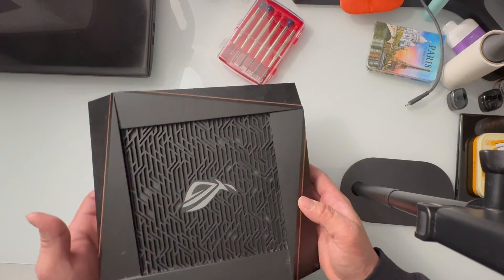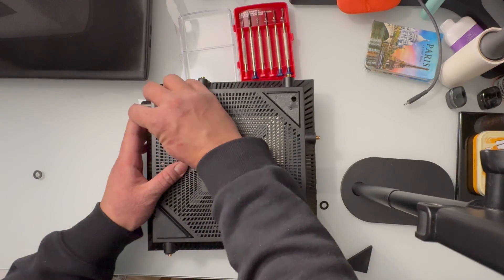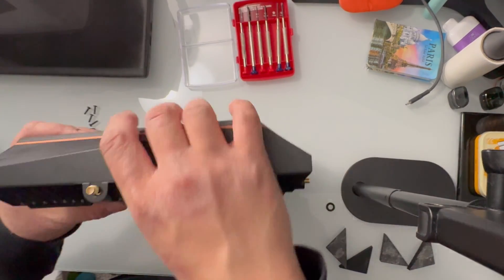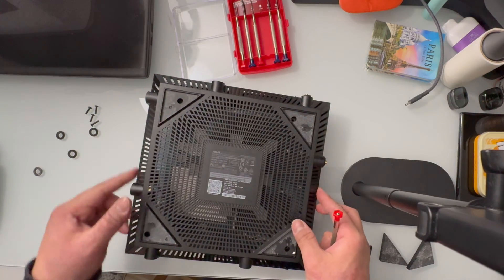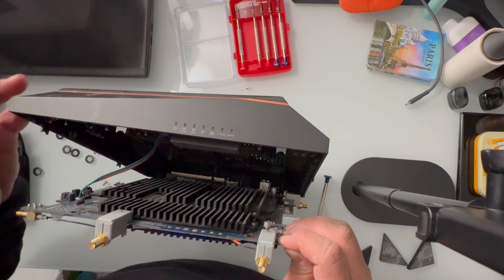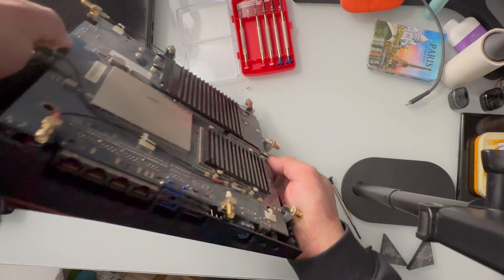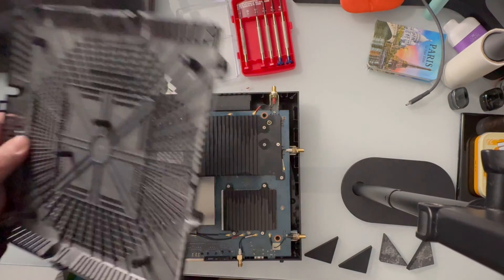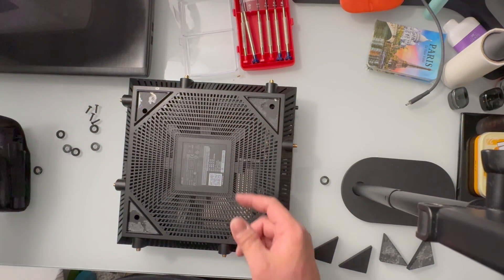ASUS ROUTER GT AX11000 Teardown Step by Step | Works with AXE11000 And GT AC5300 As Well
Dive into the Beast: ASUS ROG Rapture GT-AX11000 Teardown Extravaganza!
 Gearheads, tech enthusiasts, and router aficionados, assemble! Buckle up for a wild ride because we're about to crack open the beastly ASUS ROG Rapture GT-AX11000 and see what makes this Wi-Fi 6E monster tick.

 Join us as we:

Unleash the inner engineer: Witness the intricate hardware layout, from the mind-blowing antenna array to the beefy processor that keeps the data flowing like a raging river.
Peel back the layers: We'll delve into the cooling system, power delivery, and every hidden nook and cranny to uncover the secrets of this powerhouse router.
Put it to the test: We'll fire up some benchmarks and real-world tests to see if the GT-AX11000 lives up to its hype. Can it handle your gaming marathons, streaming sprees, and smart home shenanigans?
Have some fun along the way: Because who says tech can't be entertaining? Expect witty banter, epic slow-mo shots, and maybe even a sprinkle of router puns (sorry not sorry).
Whether you're a techie looking for your next upgrade or just curious about the guts of a flagship router, this teardown is for you.

Share your own router experiences and questions in the comments below. We love a good tech discussion!
Let us know what other tech tear downs you'd like to see in the future. The weirder, the better!
 Get ready to unlock the mysteries of the ROG Rapture GT-AX11000!

 P.S. Remember, we're keeping things safe and respectful here, so no hate speech, negativity, or personal attacks. Let's all have a blast exploring the world of tech together!

Note: Try this at your own risk! I would not be held liable for any damages you incurred on your router.